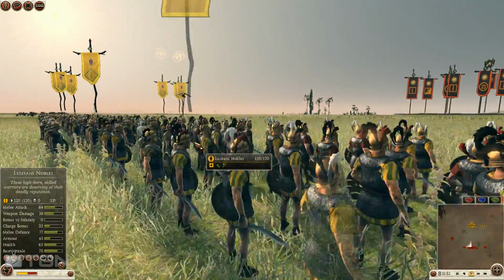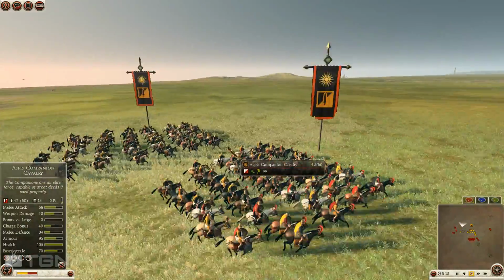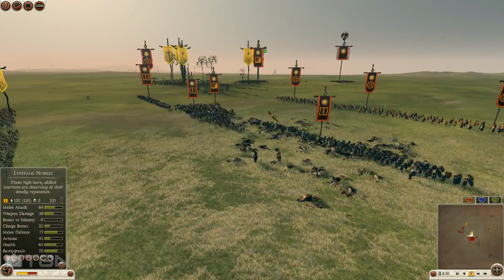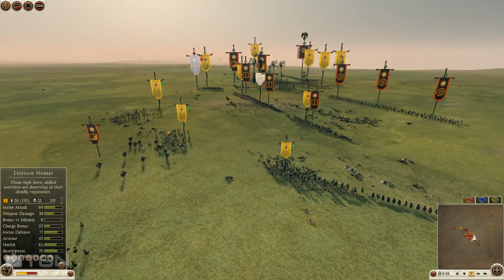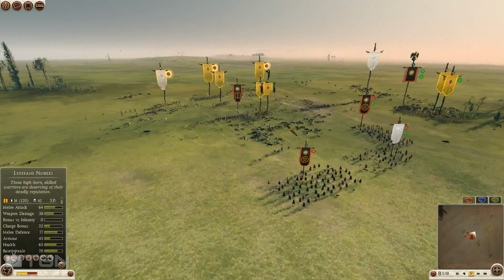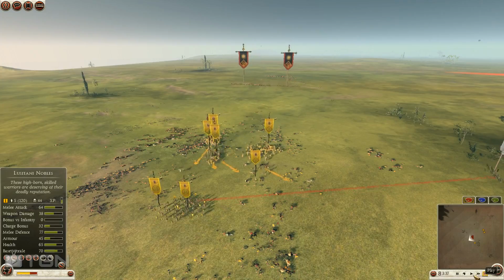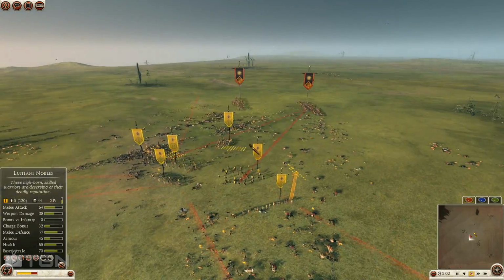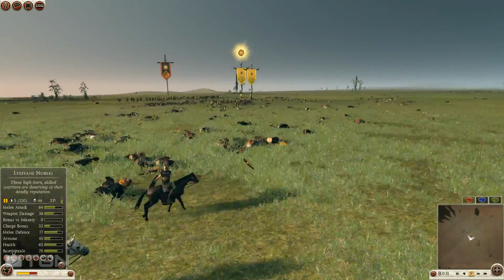Total War Rome 2 Online Battle 133 Lusitani vs Macedon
More Emperor Edition Beta online battle action. Enjoy!